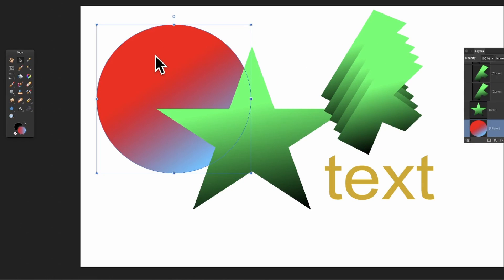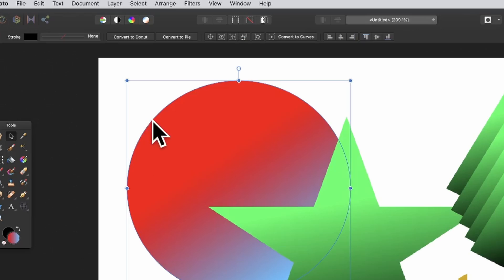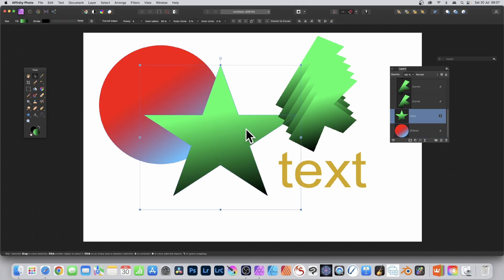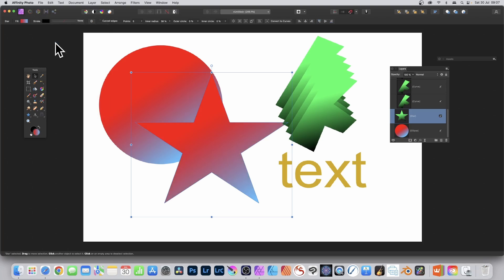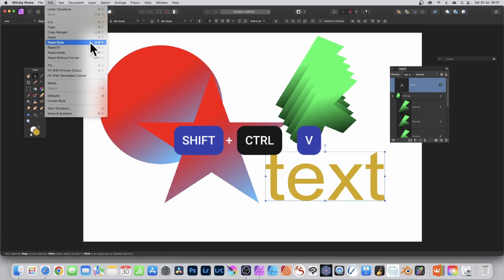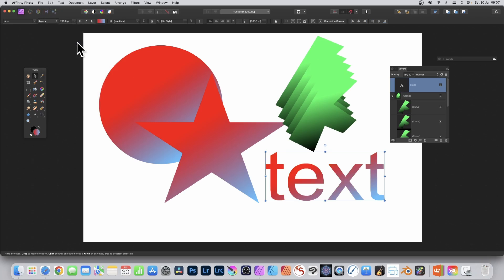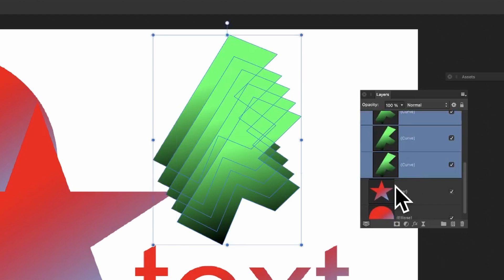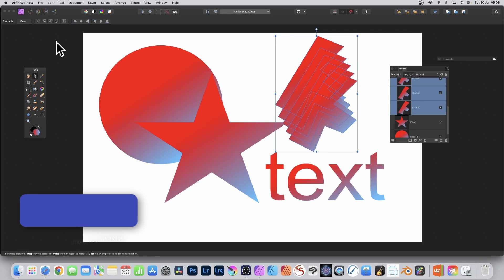Affinity Photo : How To Copy Gradient Color To Shapes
How to copy colors such as gradients from one shape to another shape (or group of shapes or text etc)